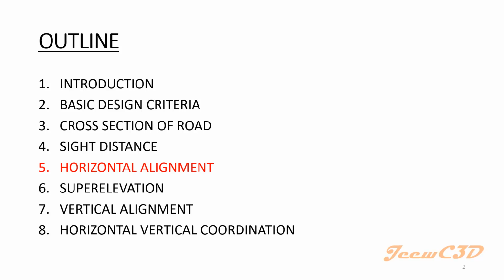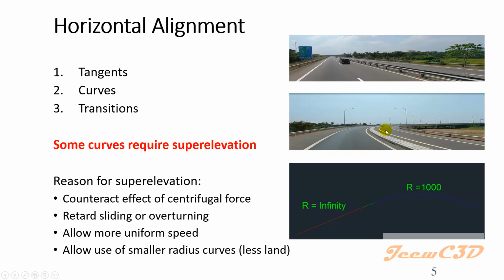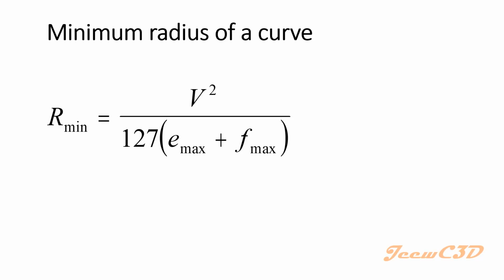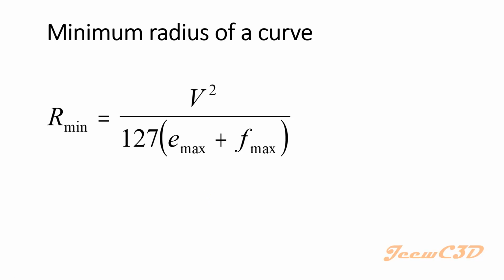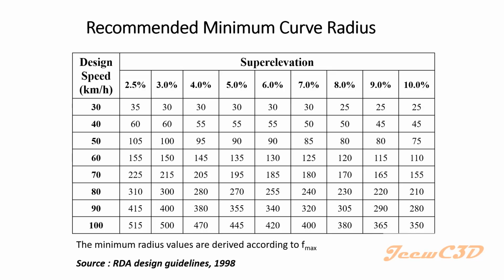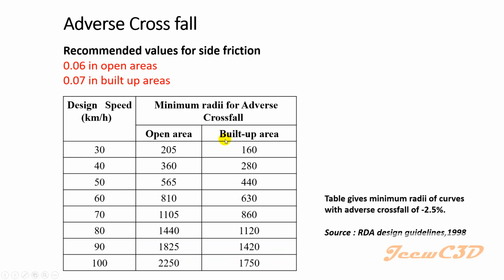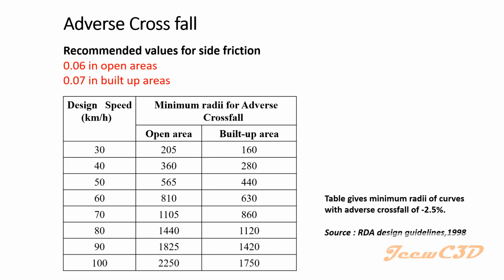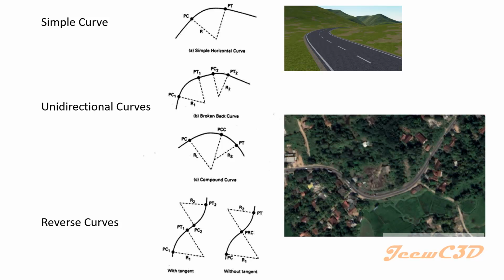3 Horizontal Alignment - Highway Geometric Design Sri Lanka